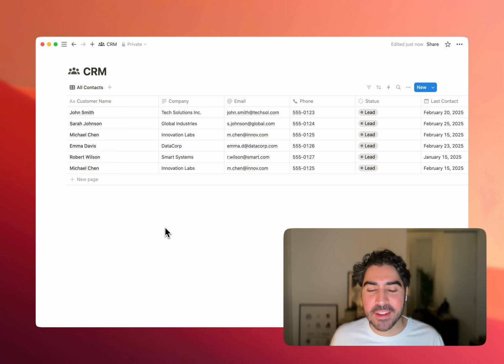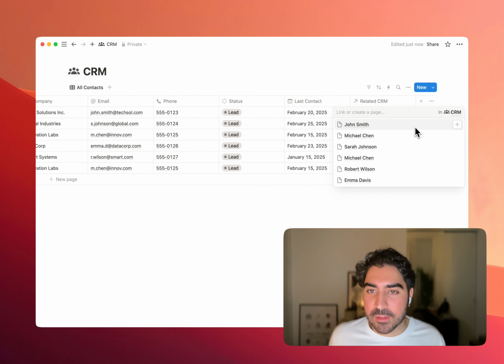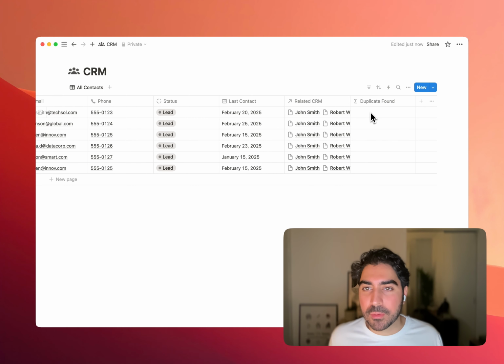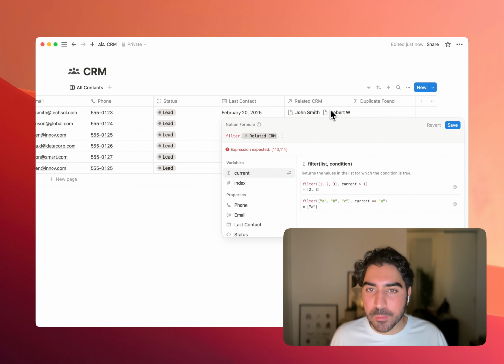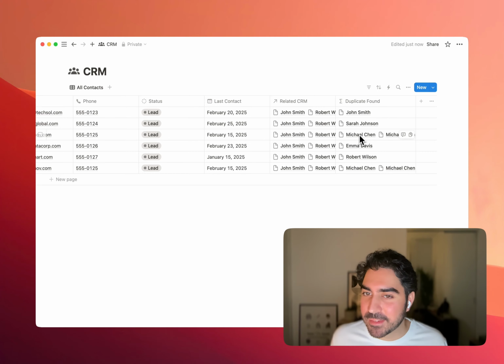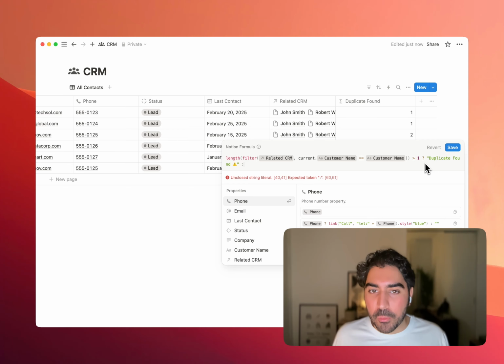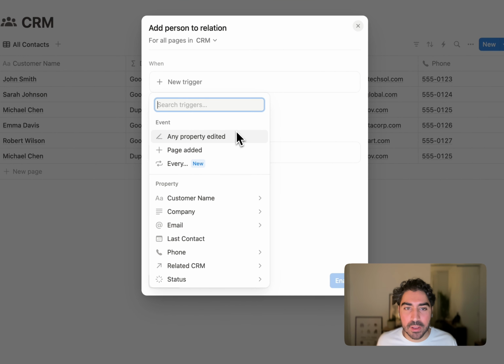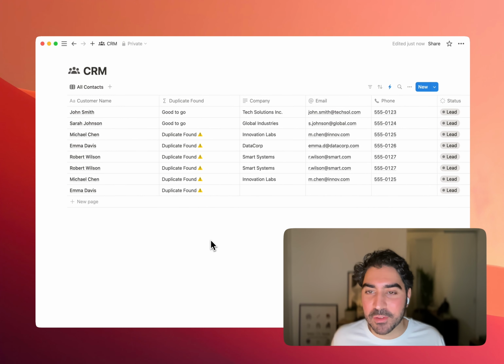Finding duplicate entries in a Notion database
Here's an interesting workaround to find duplicate entires in a Notion database. It uses relations, formulas, and automations.